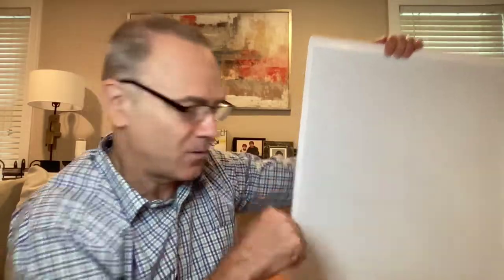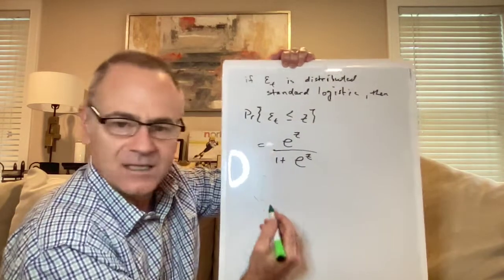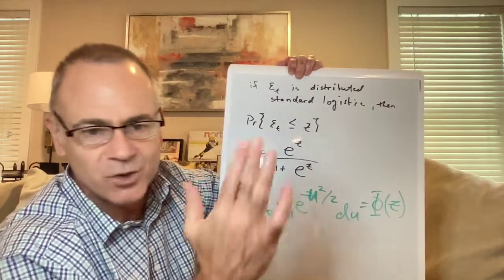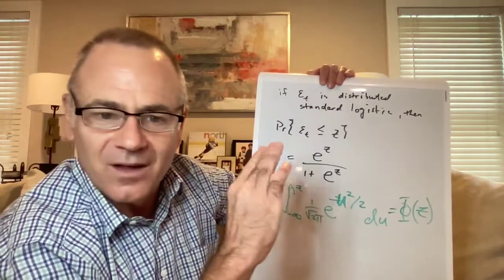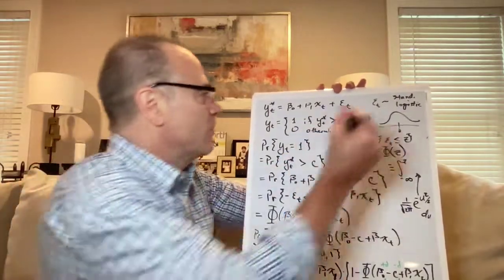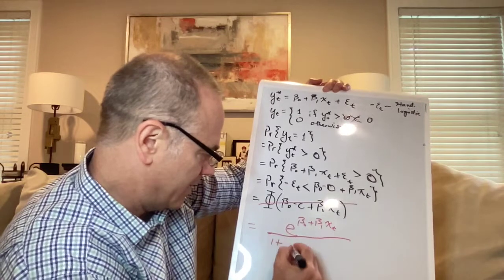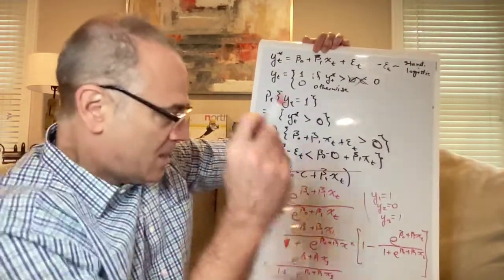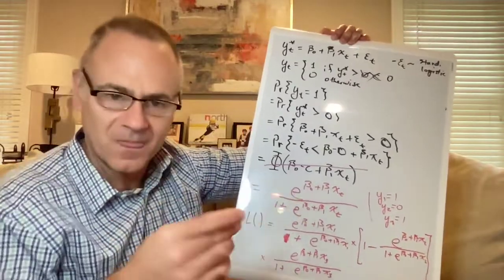Structural Models, Lecture 4:2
Logit vs. probit estimation.  The difference is what we assume about the error term of our latent variable.  Probit assumes the error term is distributed normal.  Logit assumes the error term is distributed logistic.  The c.d.f. of a logistic distribution.  Why it is simpler than the c.d.f. of a normal distribution.  We have the Central Limit Theorem to justify our assumption that the error term is normal.  We don't have anything similar to justify an assumption that the error term is logistic.  Then why should we ever use logit, as opposed to probit?  The answer is that logit is simpler, and perhaps most important, the computer can derive estimates much more quickly.  This was very important in the old days when computing speeds were slower.